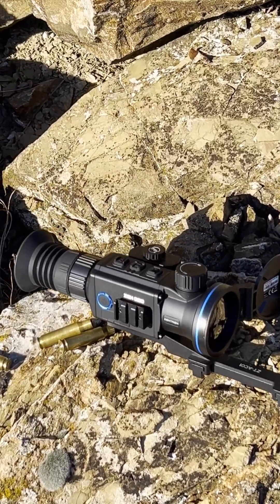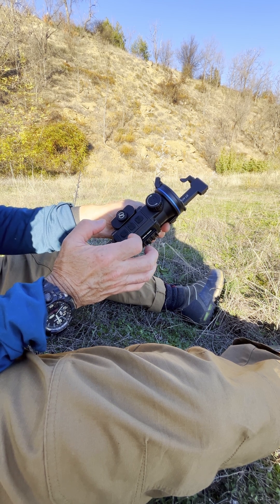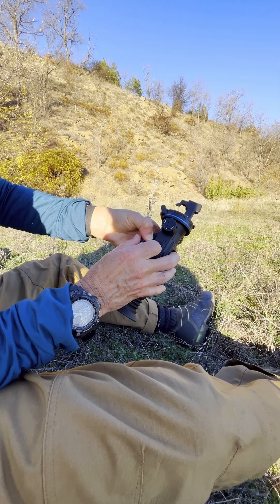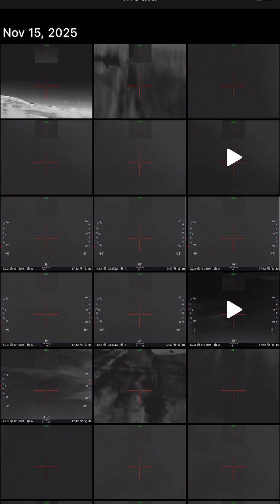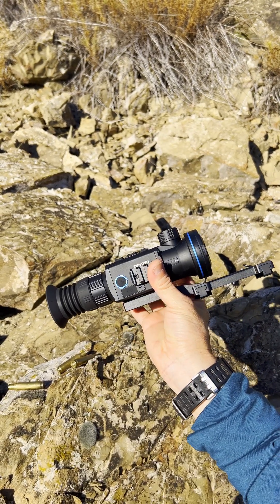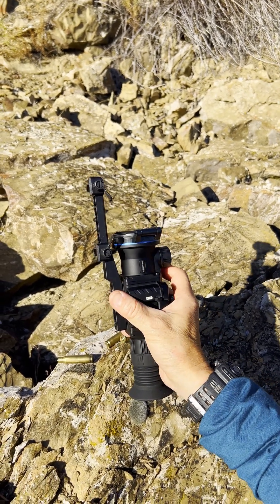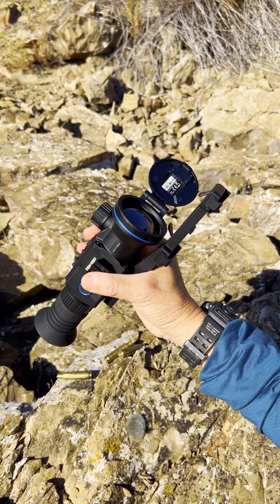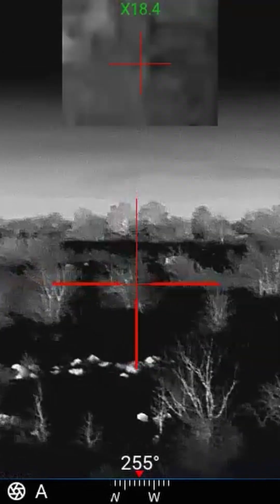Zentron Global ZenQ50 InfraredThermal Imager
Fantastic infrared optics, doubles as a spotting scope. This is the 50mm version of the previous 35mm one I owned. Superb sensitivity! Great for spotting wildlife and or game. See my earlier blogs.